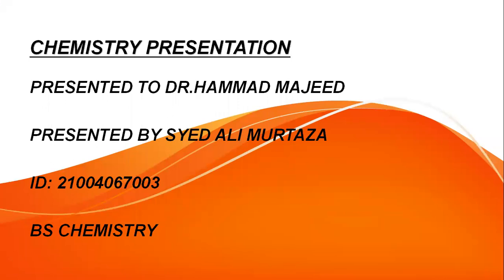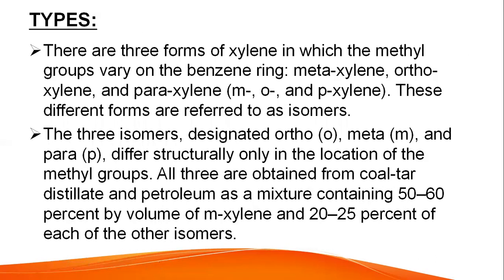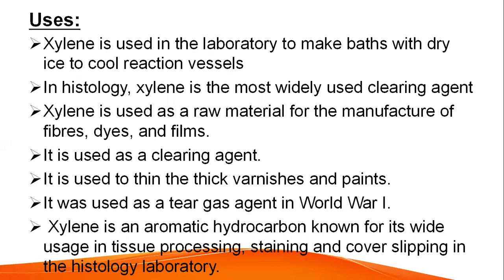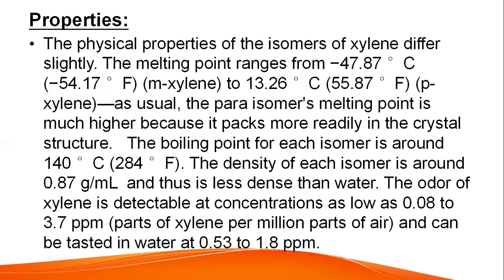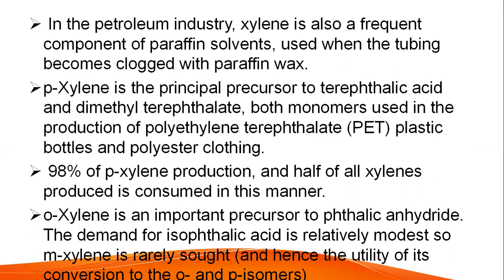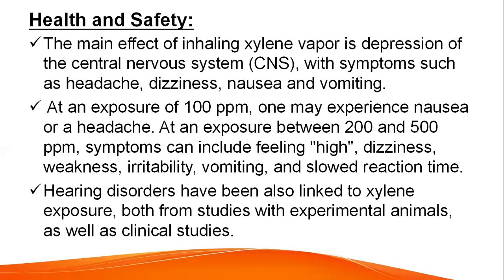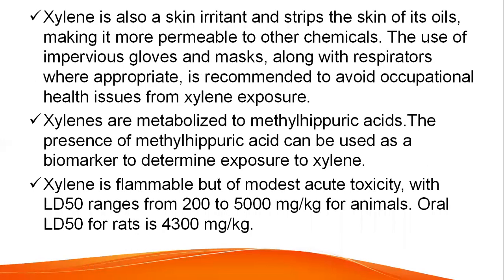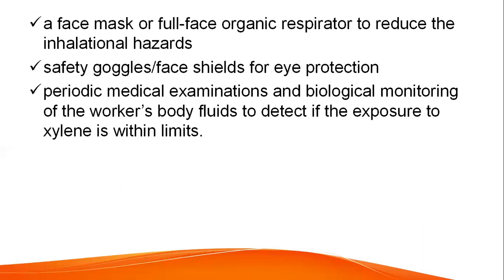XYLENE | CHEMISTRY | ORGANIC SOLVENT | BASIC CONCEPT | DR. HAMMAD MAJEED